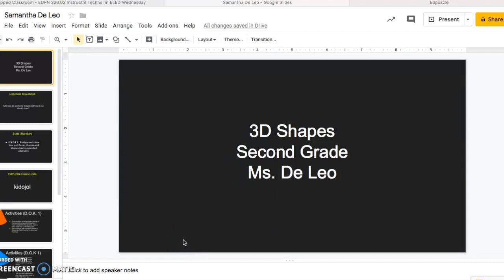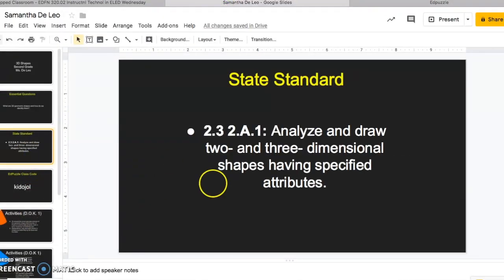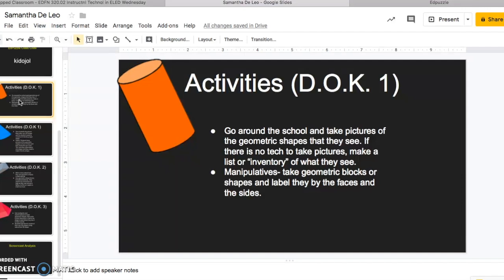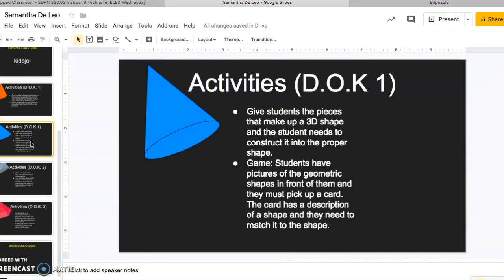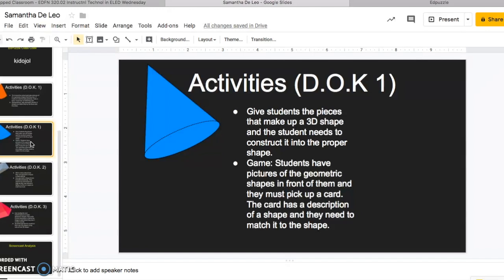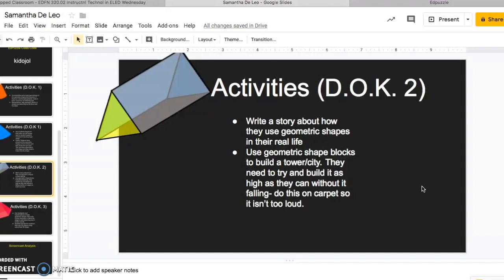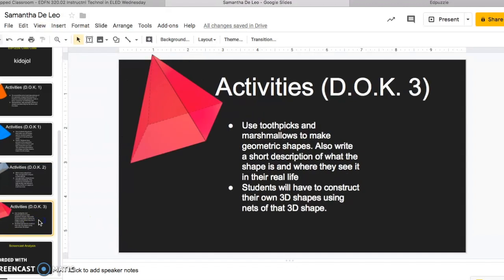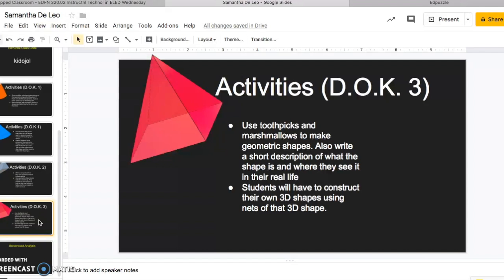Flipped Classroom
This is a screencast of my flipped classroom lesson plan ideas.